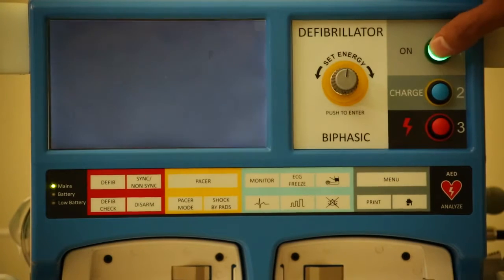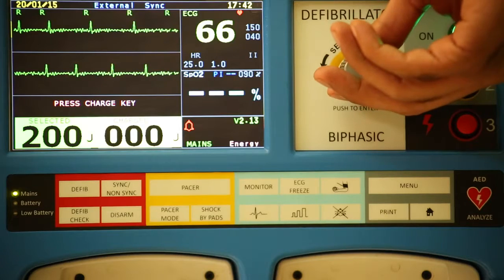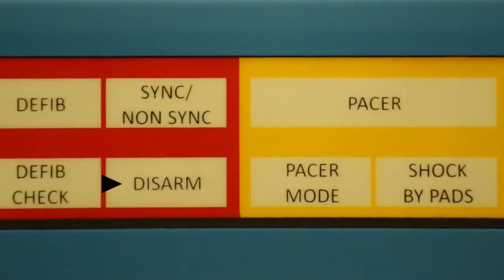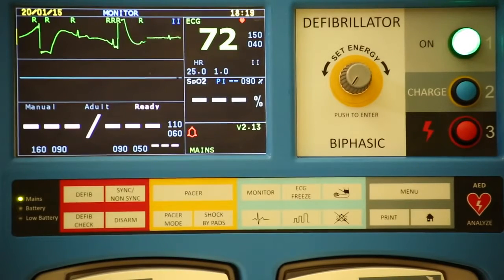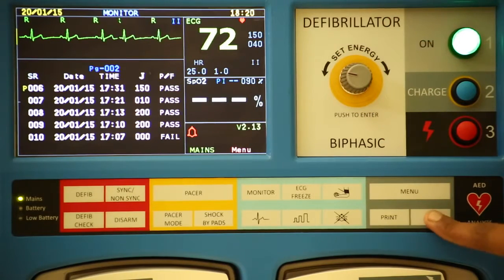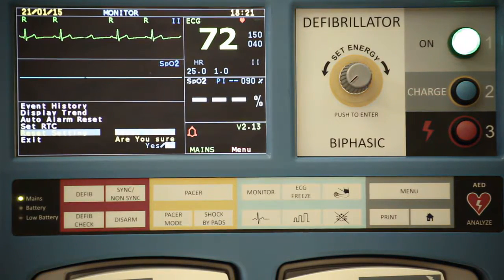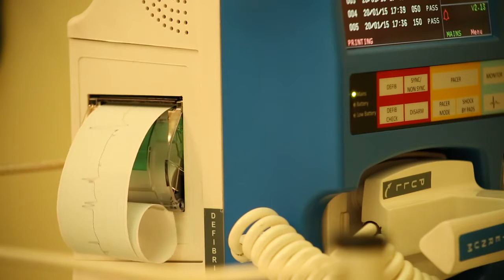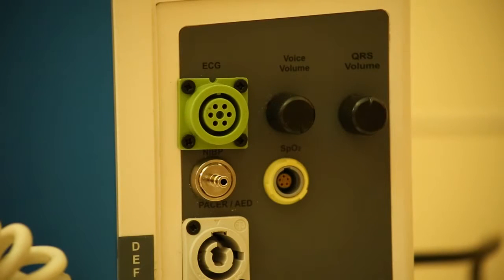Operating guide of SANJEEVANI 1006 Defibrillator